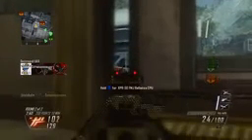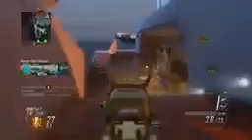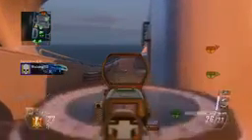Black Ops 2 Diamond Rifles Tips! How to Get Diamond Assault Rifles Fast BO2 Tips and Tricks1